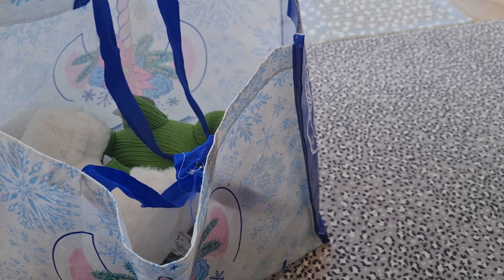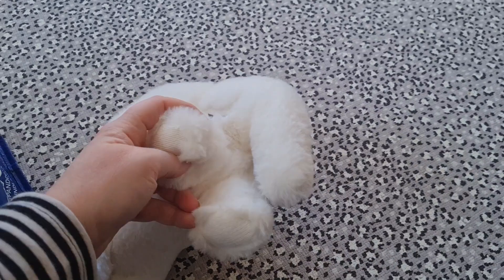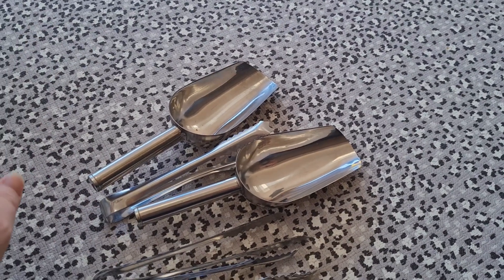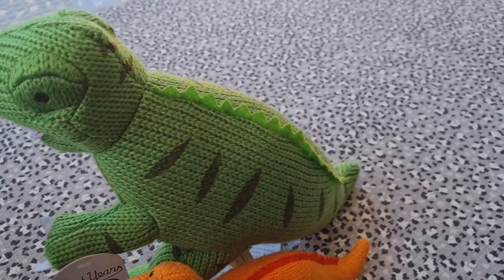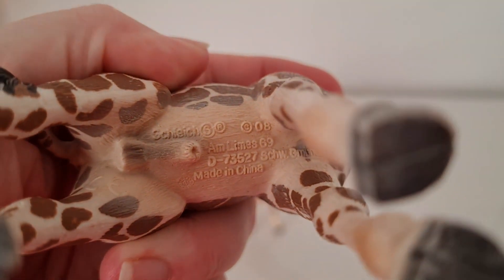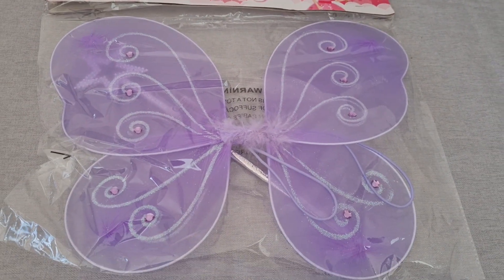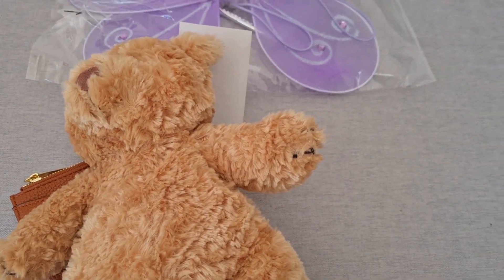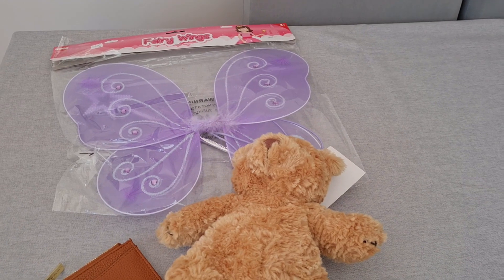Charity Shop Haul 2024 | Thrifty Spending| Home By RC